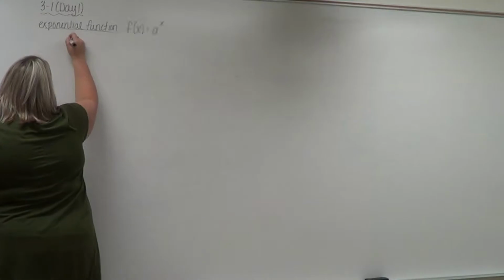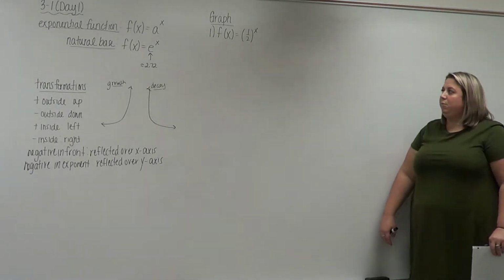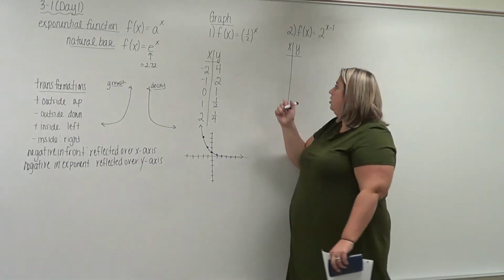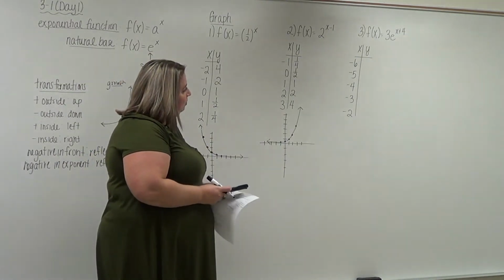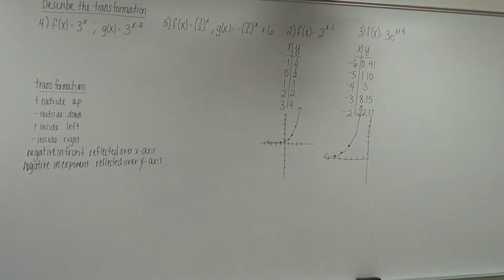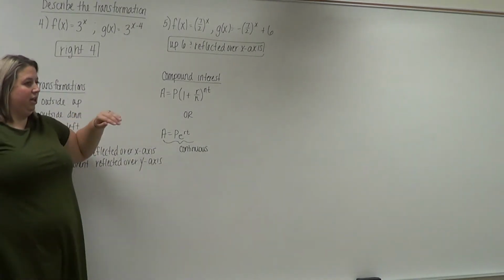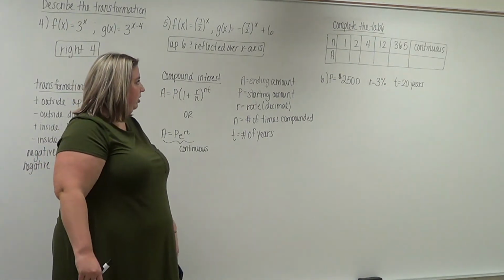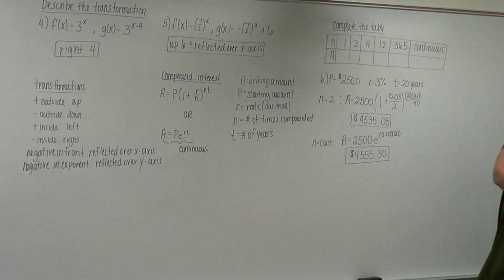3-1 (Day 1) Video from Class